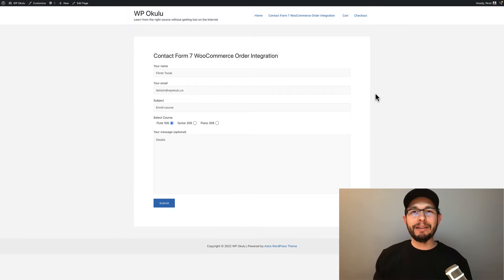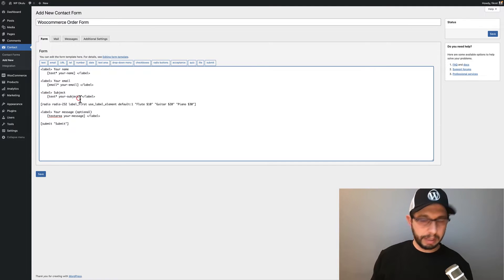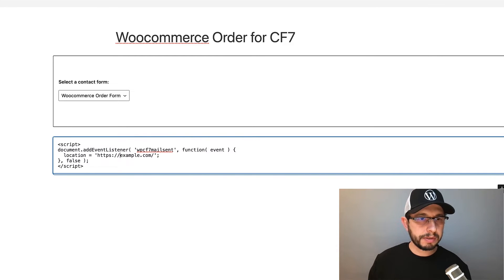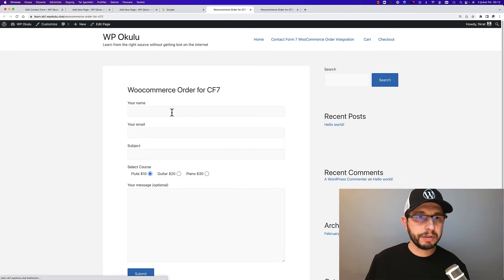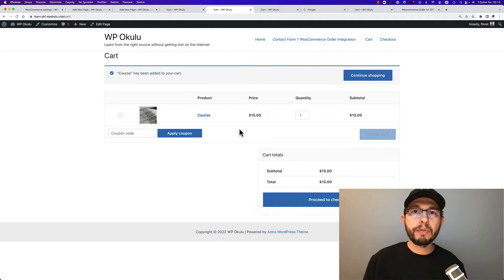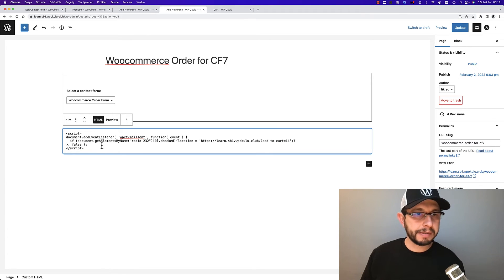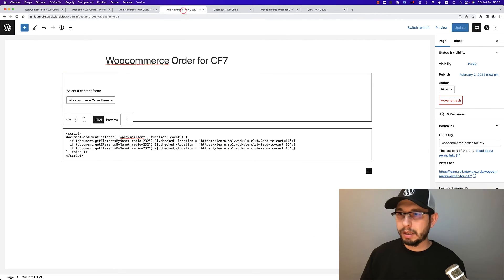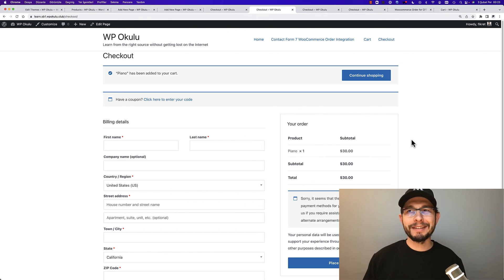Contact Form 7 WooCommerce Entegrasyon - Formdan Sipariş Almak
Contact Form 7 formu doldurulduktan sonra ziyaretçiyi doğrudan sipariş sayfasına yönlendirmek

Kullanılan eklentiler;
- WooCommerce